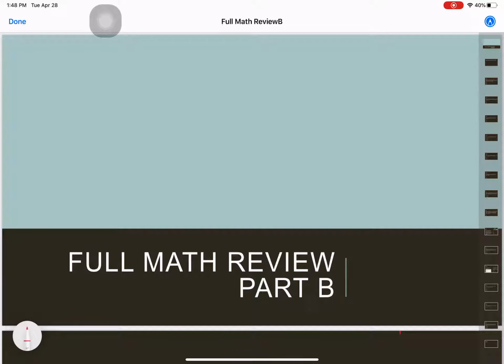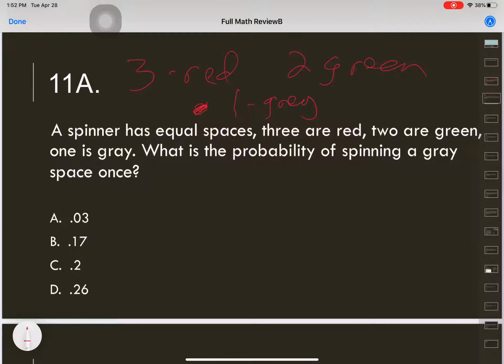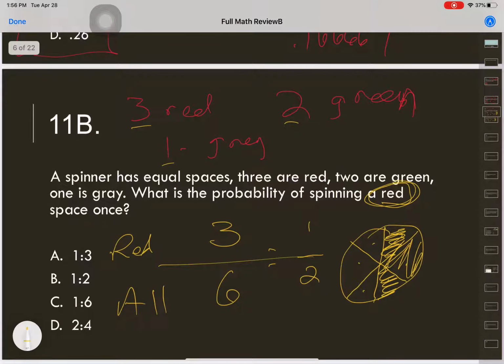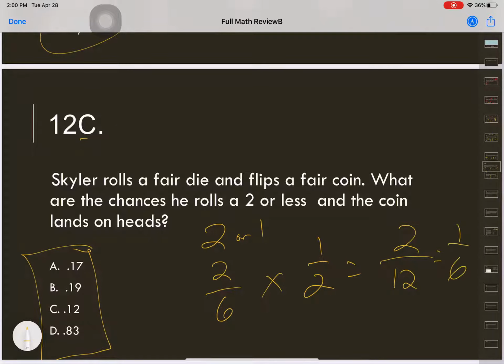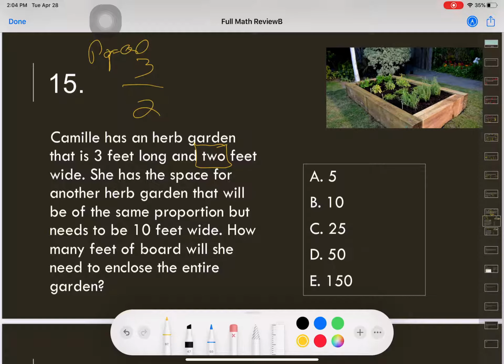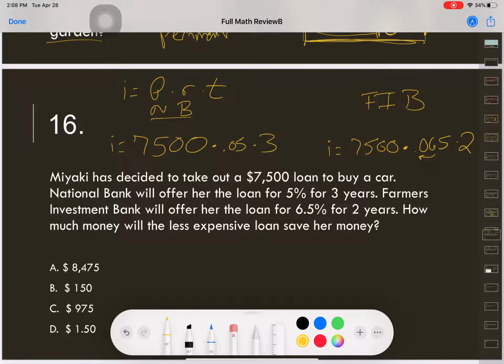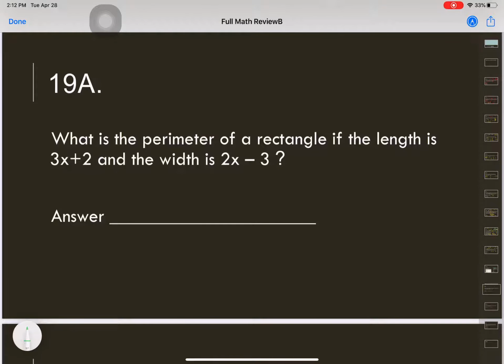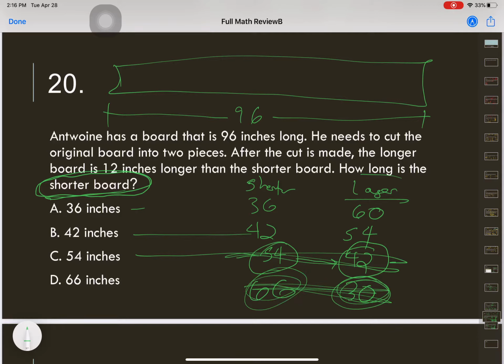GED Math Review Part B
Review of possible questions for GED Math Test